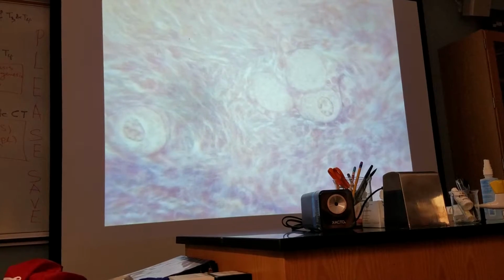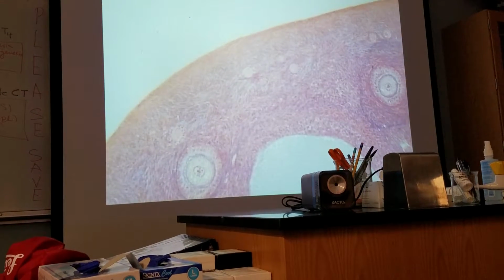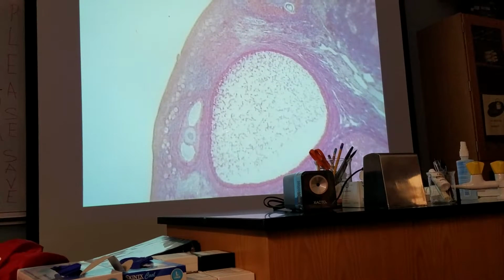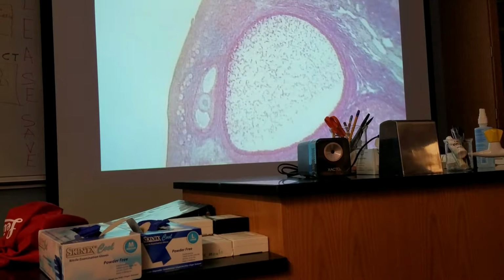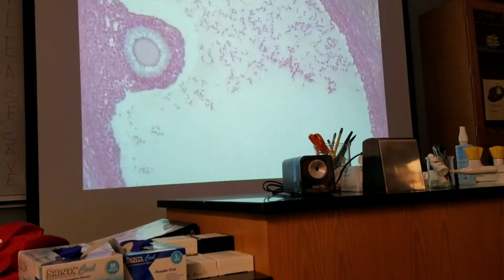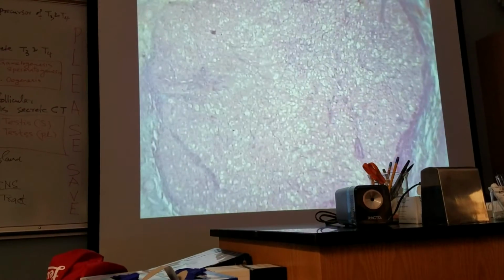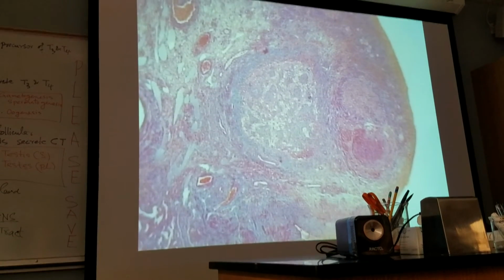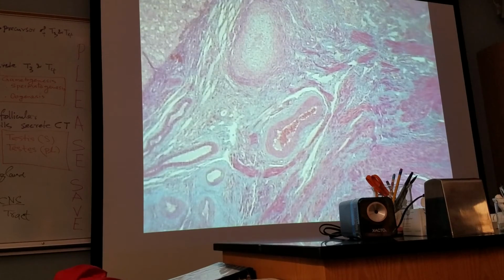Female Reproductive System 05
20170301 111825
Histology of ovary, later ovarian follicles, corpus lutea